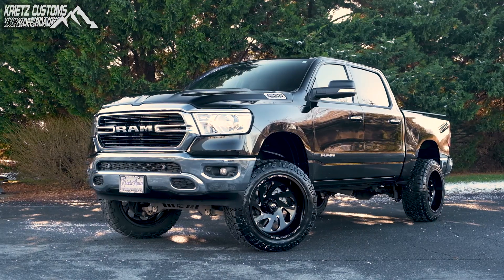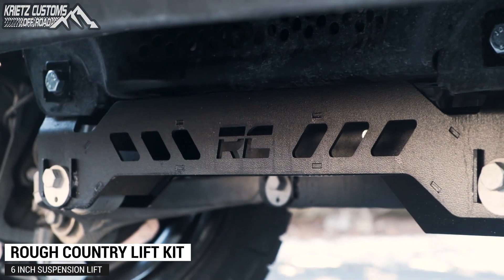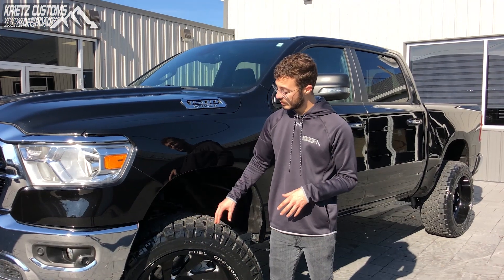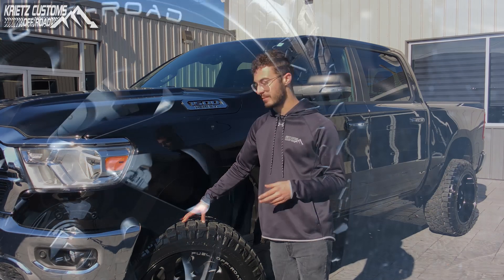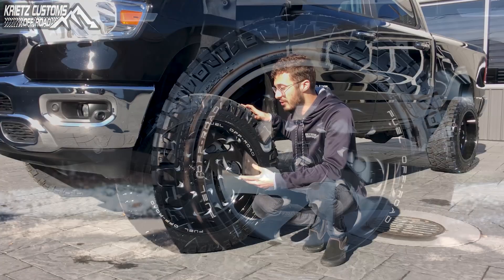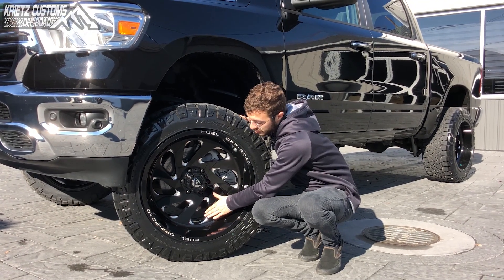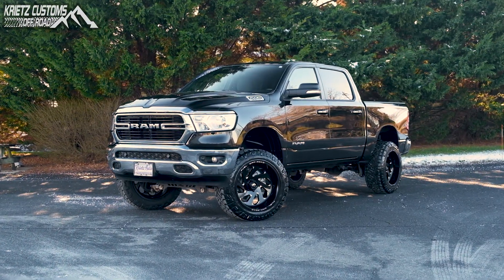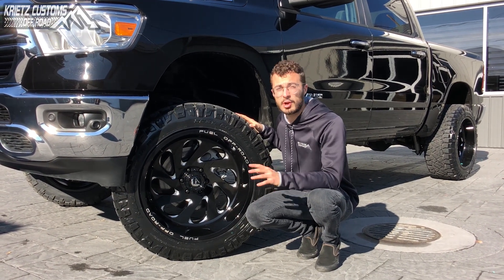Lifted 2019 Ram 1500 Big Horn/Lone Star│ Krietz Customs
Lifted 2019 Ram 1500 Big Horn/Lone Star Overview. This video will give you an overview of how we customized a 2019 Ram 1500 Big Horn Lone Star. We added a 6-inch Rough Country Suspension Lift Kit, 22X12 Fuel Vortex Wheels and 35X12.50R22 Nitto Ridge Grappler Tires. Watch this to learn more about this build.